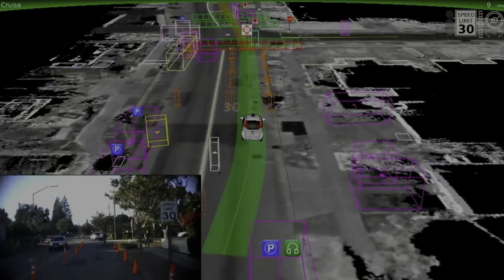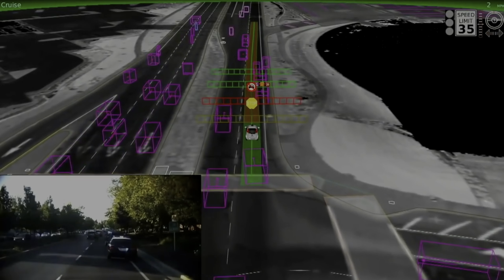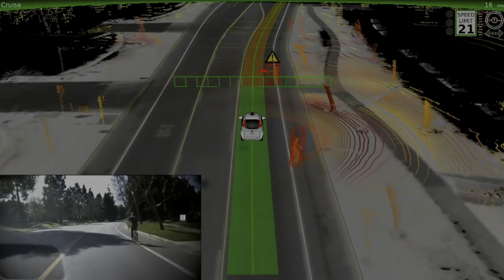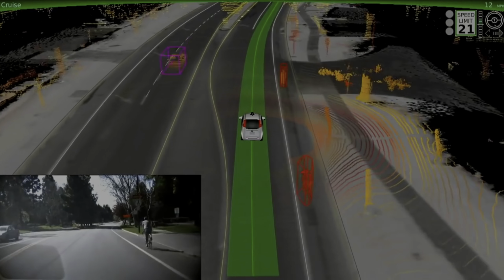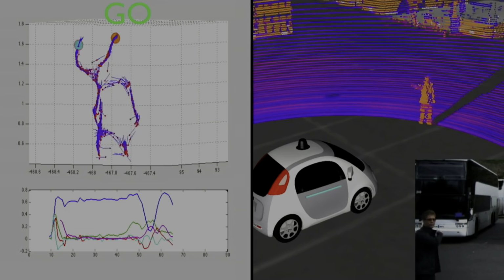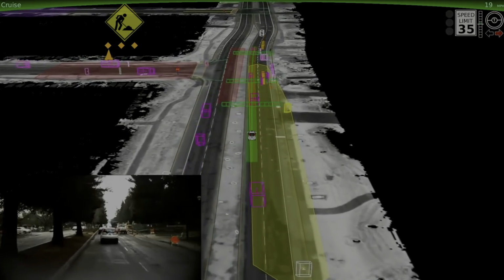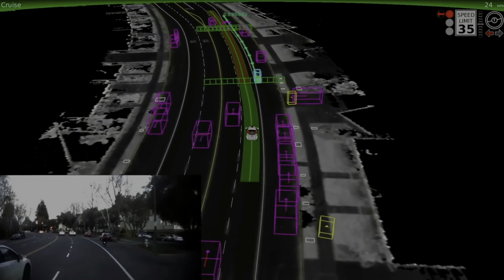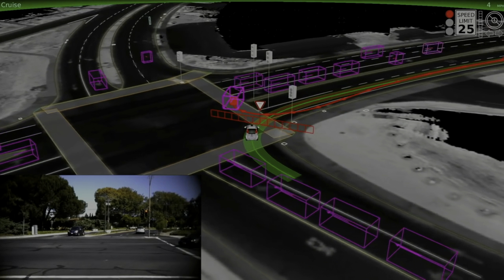Extrait de "Chris Urmson: How a driverless car sees the road"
(sous-titres français disponibles)